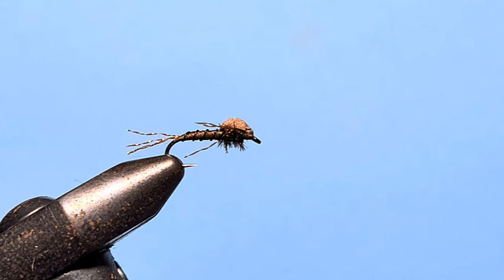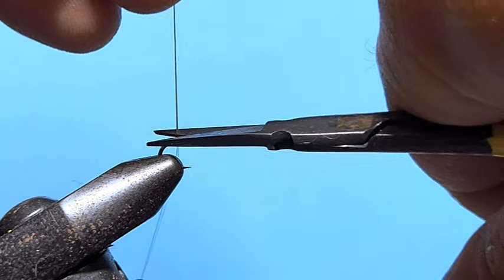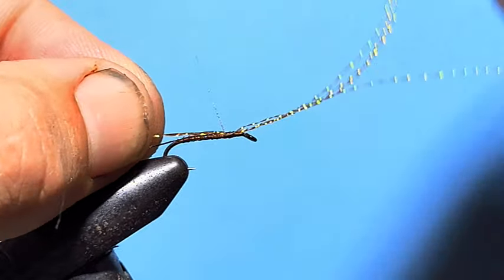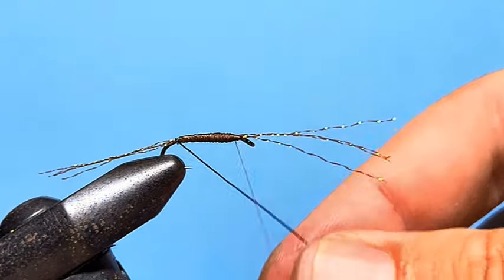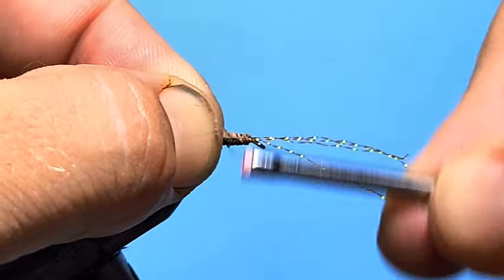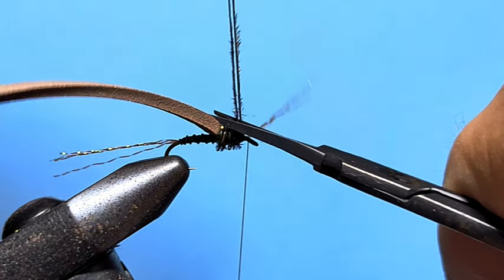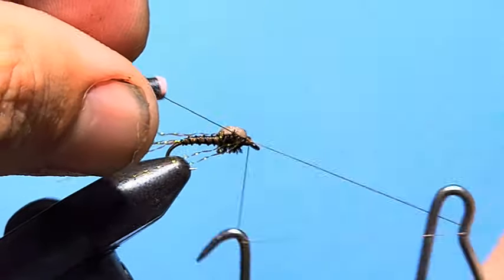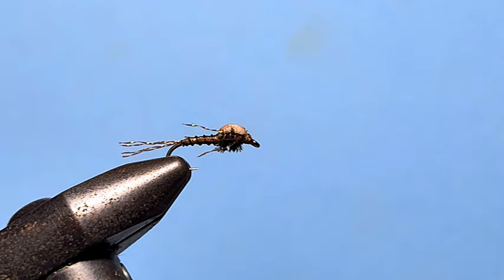Foam Film Nymph Fly Pattern - Troutlore Fly Tying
The Foam Film Nymph is ideal for those pesky sippers who are picking off nymphs in the surface film before a hatch gets fully underway. Fished on a greased dropper behind a small (but visible) dry, and it will sit in the film nicely to temp those fish that simply won't look at anything high on the surface. I think it's one that you'll have a lot of fun tying, and fishing.

All the materials required for this pattern and so many more can be found in the Troutlore Fly Tying Store
Materials list is as follows :

Ahrex FW560 Hook - Size #14

UNI 6/0 Thread - Camel

Hareline Midge Flash - Root Beer

UTC Brassie Wire - Black

Hareine 2mm Foam - Brown

Peacock Herl